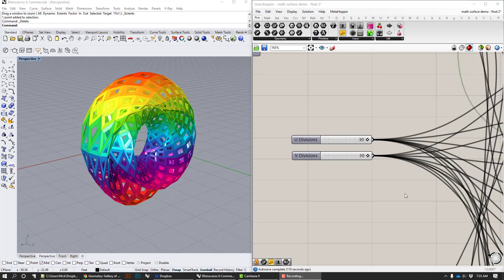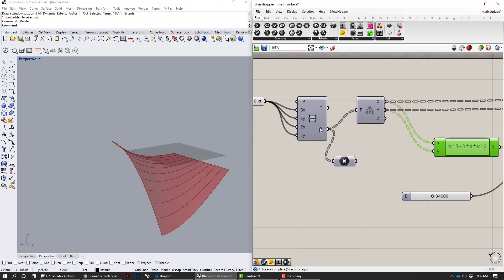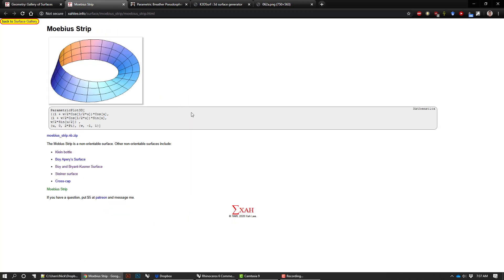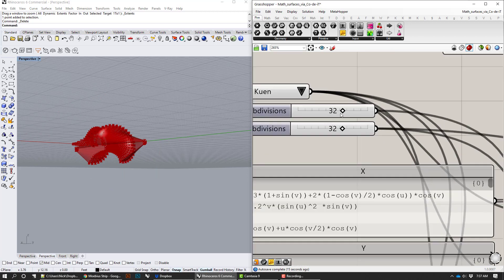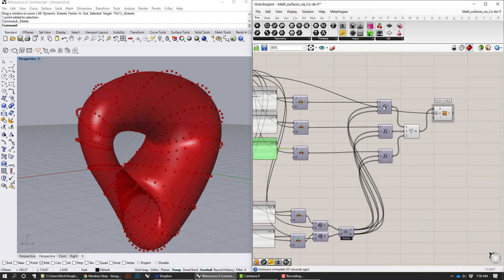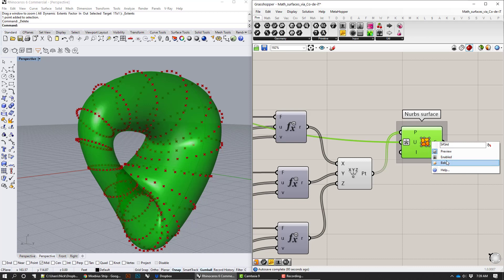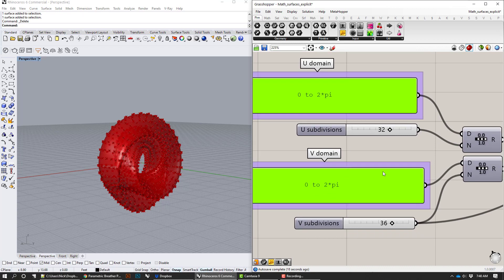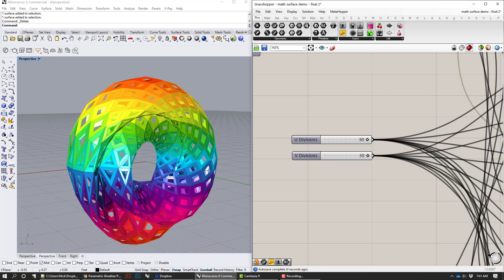ARCH 231 - Mathematical Surfaces in Grasshopper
This supplemental video describes how to create mathematical / parametric surfaces directly from mathematical equations and domains -- in other words, one method for converting from numbers / data directly into form. It builds upon the Co-de-IT team scripts generously shared